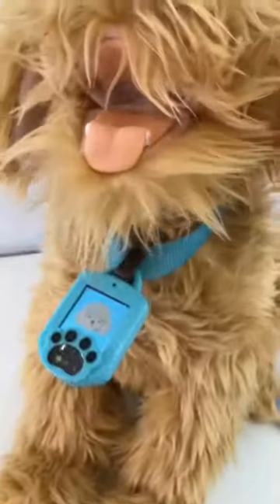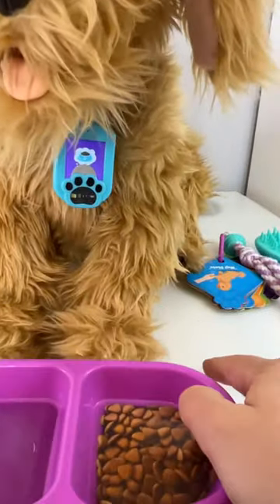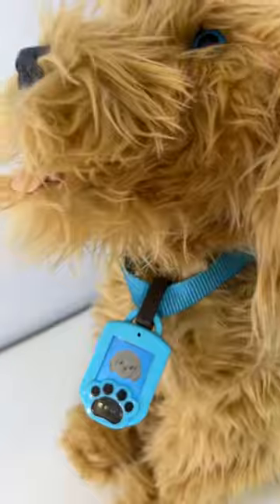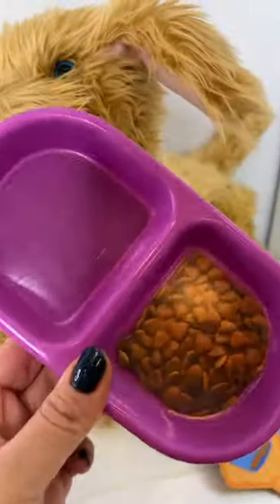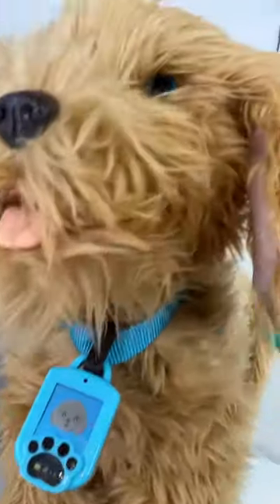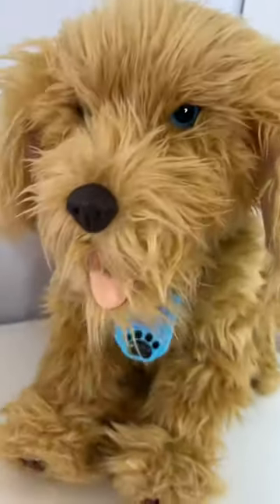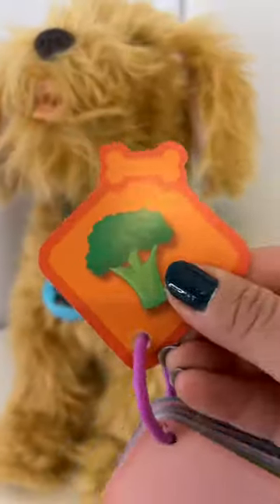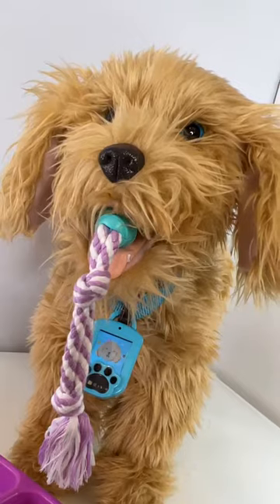Moji The Lovable Labradoodle Key Features! Best Interactive Toy Ever Made! NO JOKE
The best interactive, social emotional toy on the market. Worth every penny! I’ll have a full unboxing up on my YouTube channel soon. These are Moji’s key features in this video. When you see him in stores—grab him. I predict he will be one of the most asked for toys this holiday season!

I received Moji as a give away prize. I was not asked to do a review, but I wanted to as I had met Moji at Toy Fair NY in 2020.